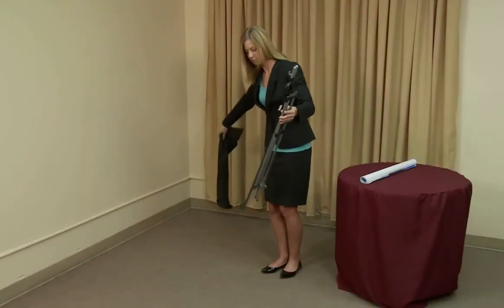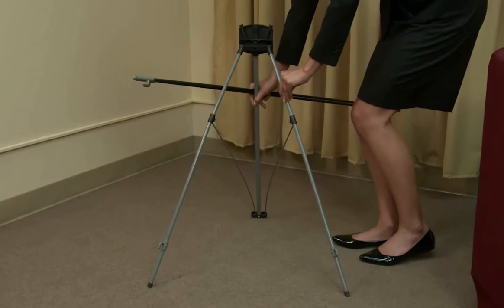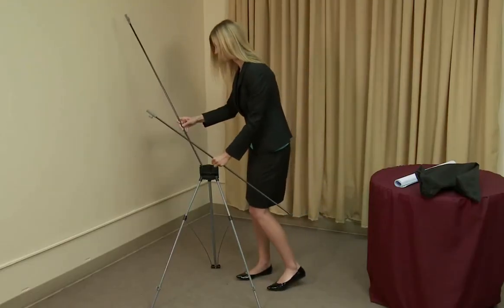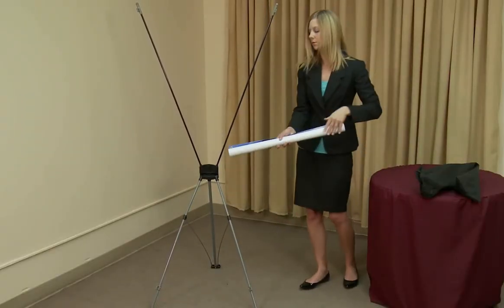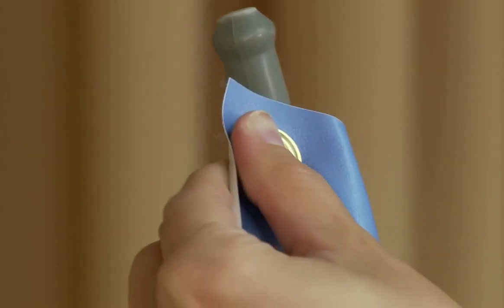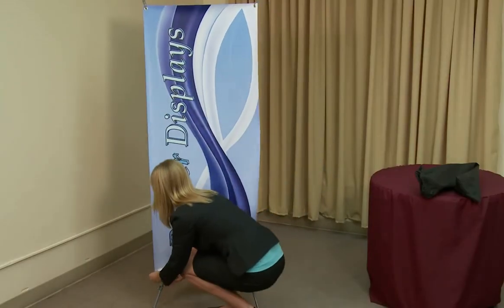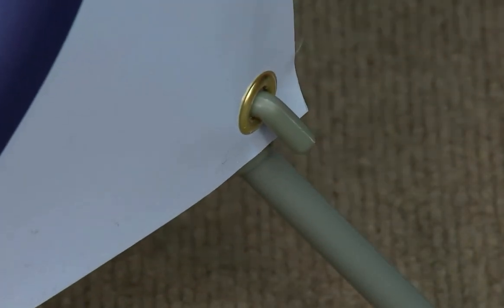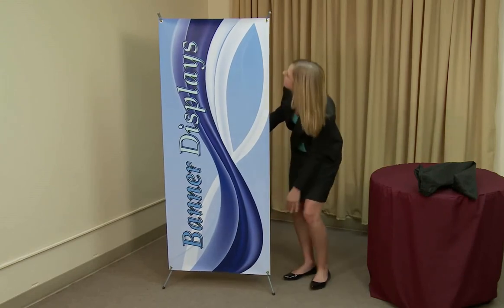Tripod Banner Display Kit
Video Title: Tripod Banner Display Kit

Our Values